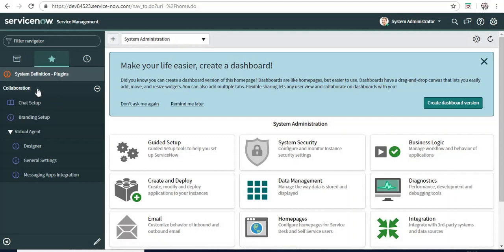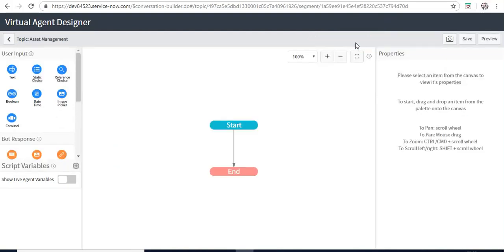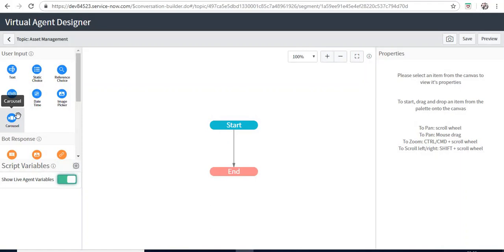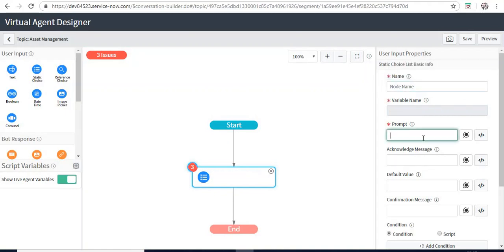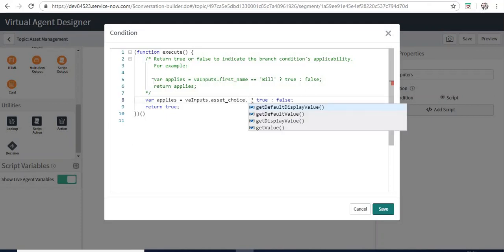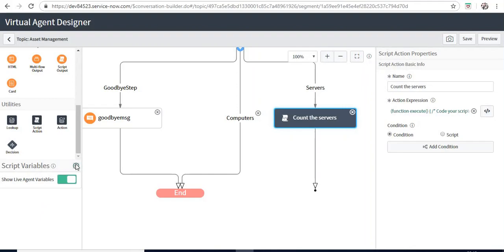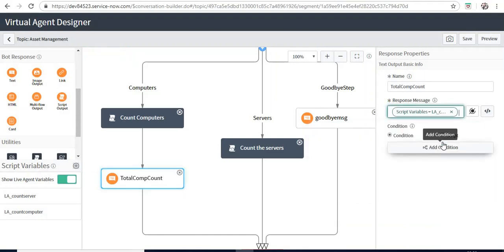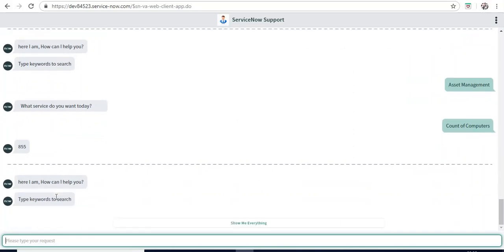Virtual Agent Designer - Topic Creation - ServiceNow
This video demostrates the creation of of Topic(workflow) in Virtual Agent Designer. As well as, explanation of the Designer tools and utilities.